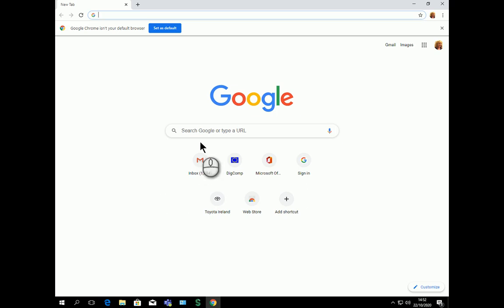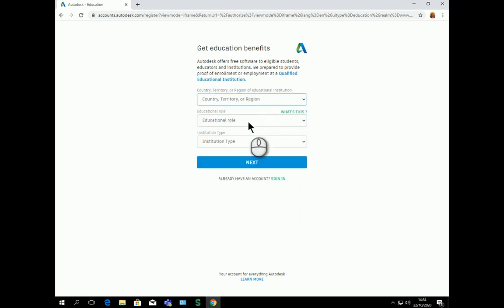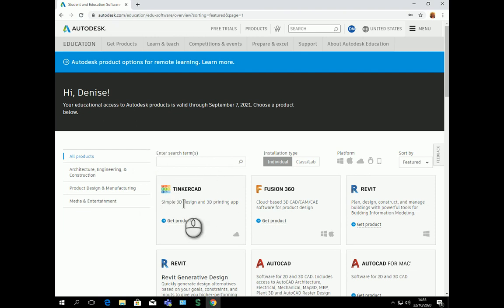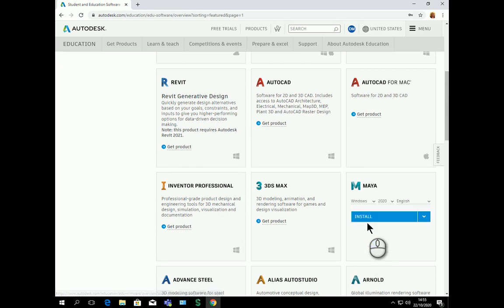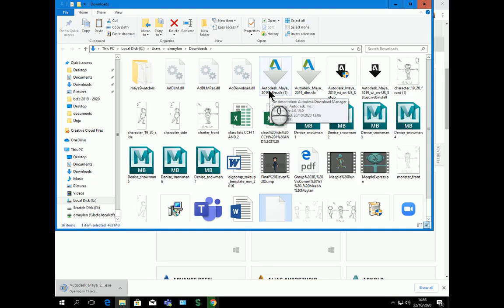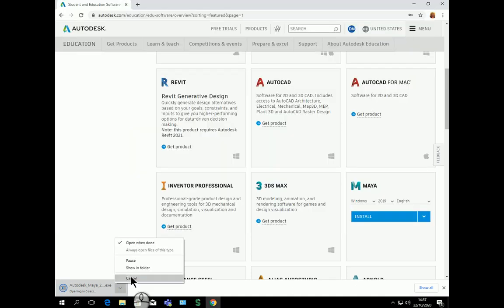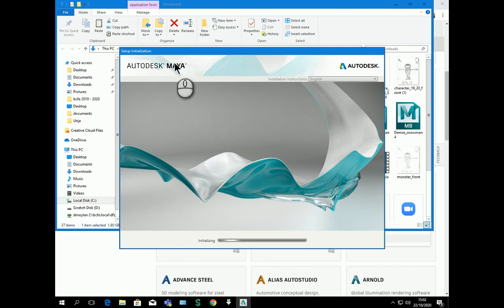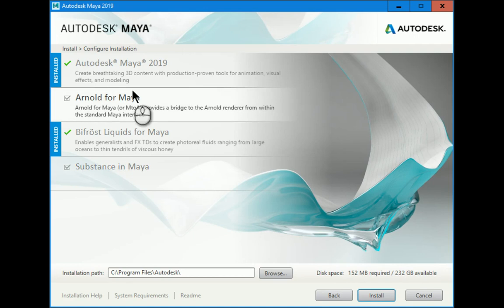Installing student version of Maya